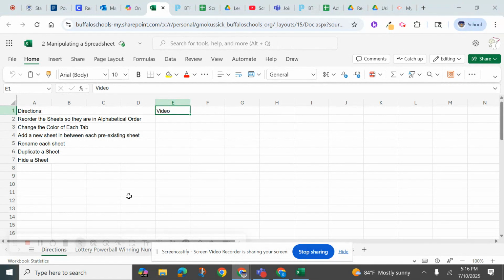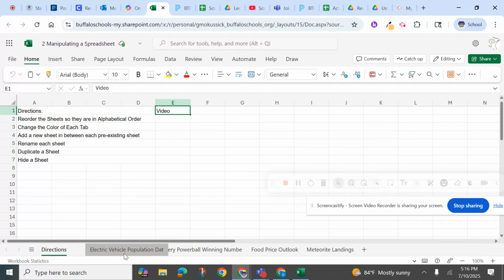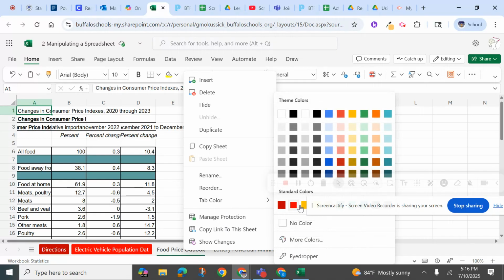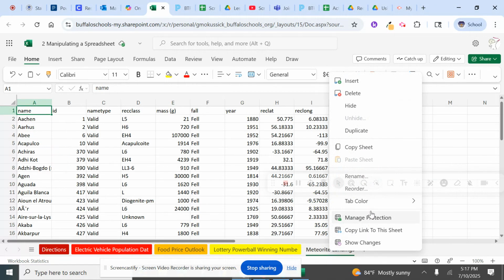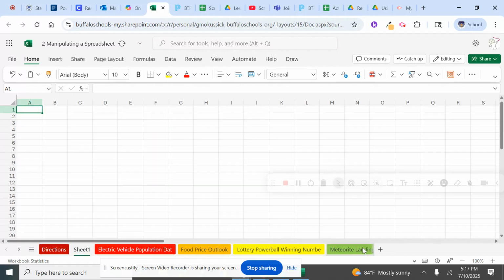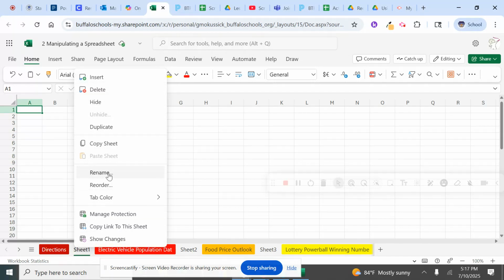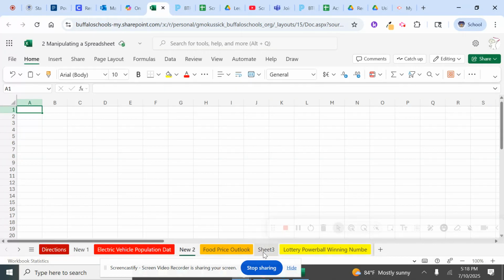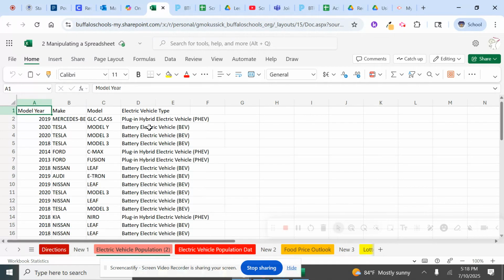Manipulating a Sheet Excel